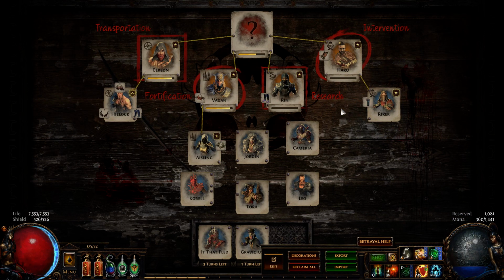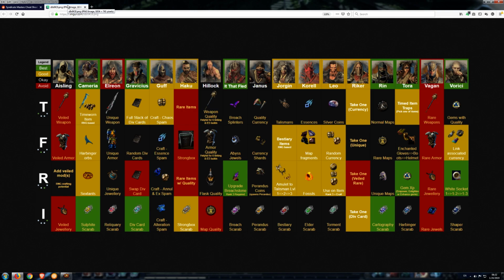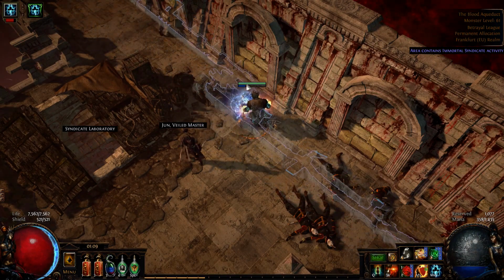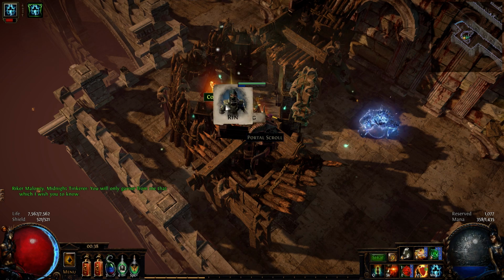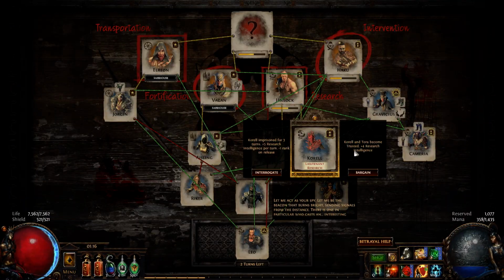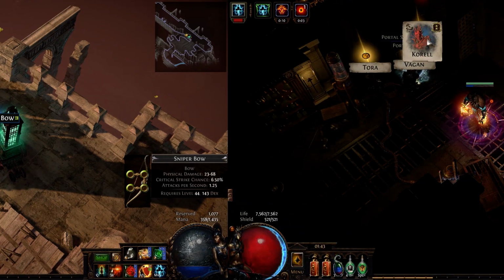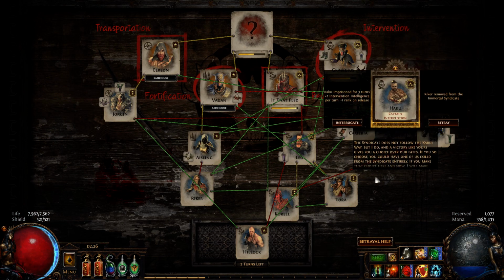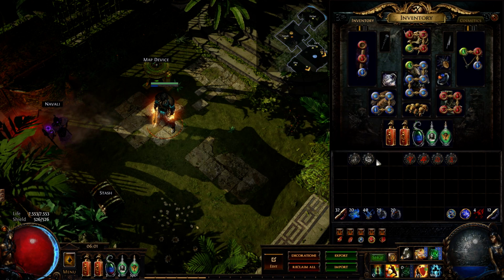Path of Exile 3.5 Betrayal: SYNDICATE BLOCKING for maximum profit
Path of Exile 3.5 SYNDICATE BLOCKING for maximum profit
In this video I showcase Syndicate farming with two safehouse blocking  to get maximum profit. It took me 90 min to get around 500 chaos profit using this method. Depending how fast you can move, it is possible to do it much faster. Also, if you have high movement speed, you should try - The Harbour Bridge in Act 8, it may be faster for you then The Blood Aqueduct in Act 9.